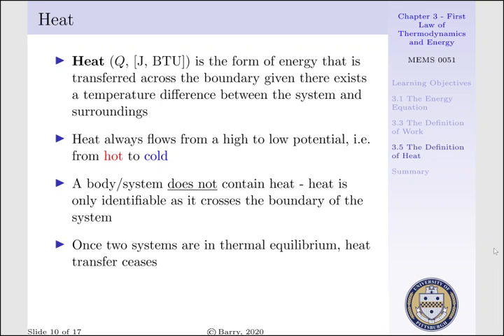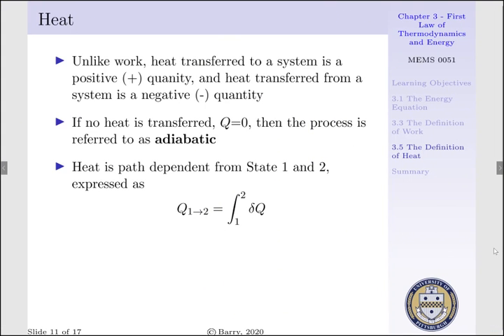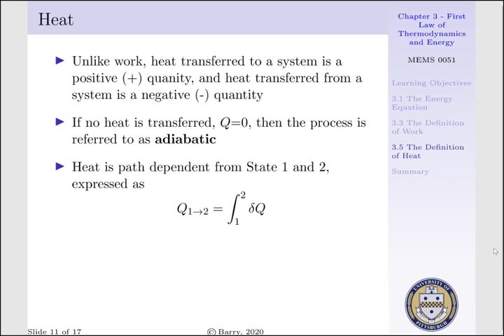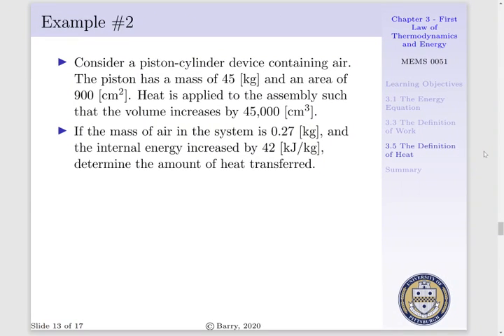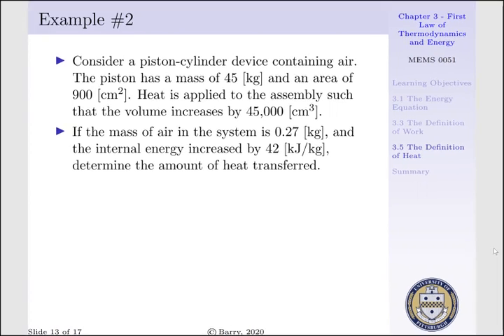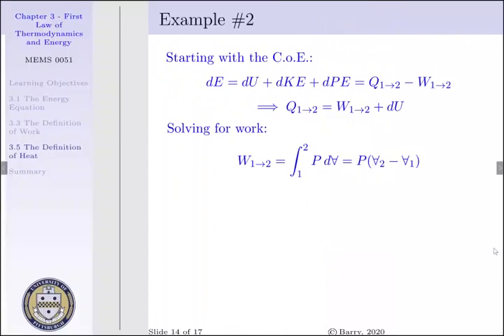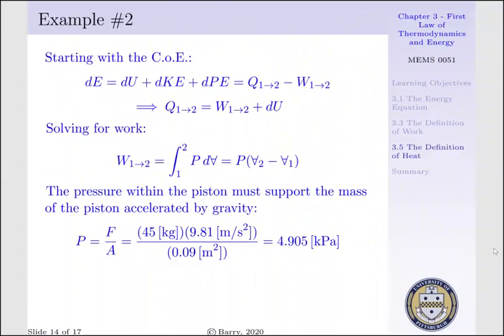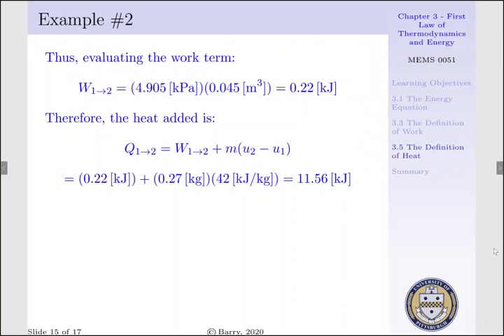Lecture 8 - Heat and Example 2